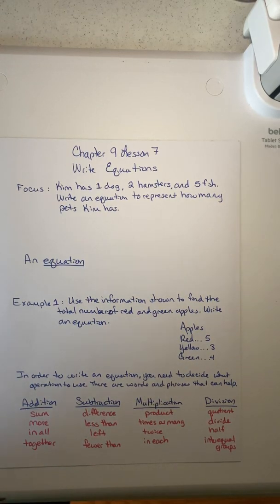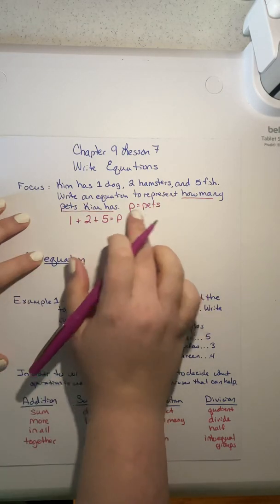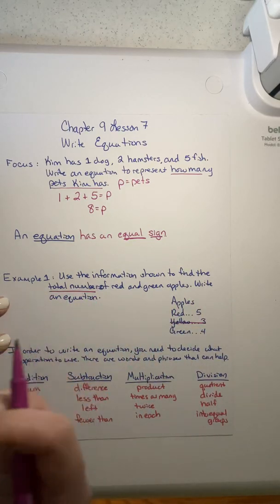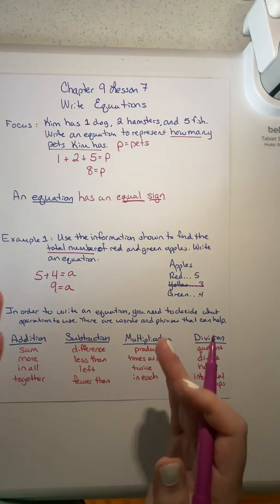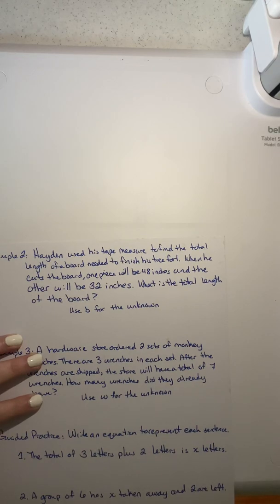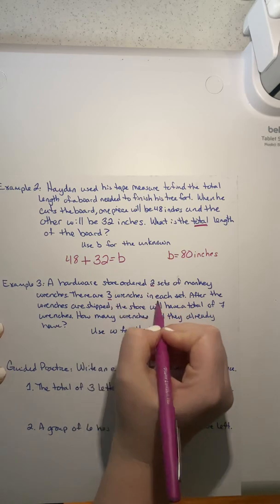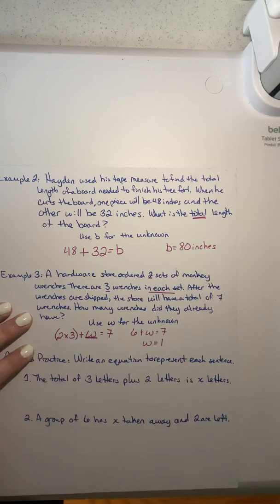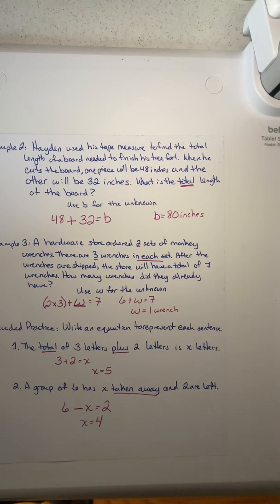My Math 3rd Grade Chapter 9 Lesson 7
A quick teach of Chapter 9 Lesson 7 of the 3rd Grade My Math series